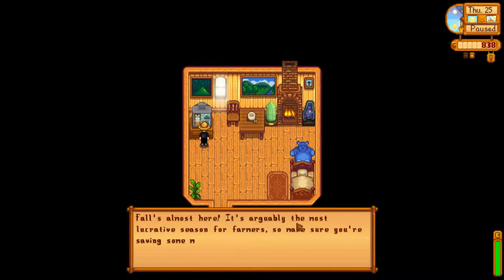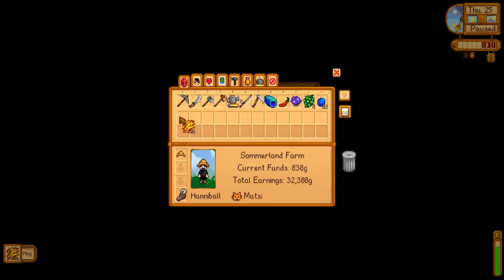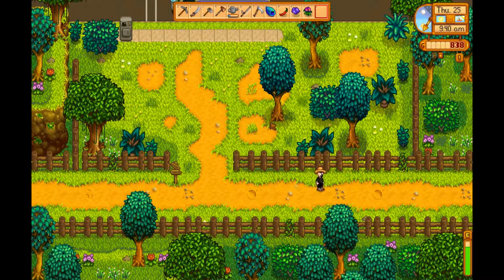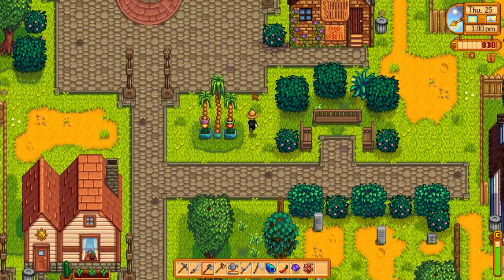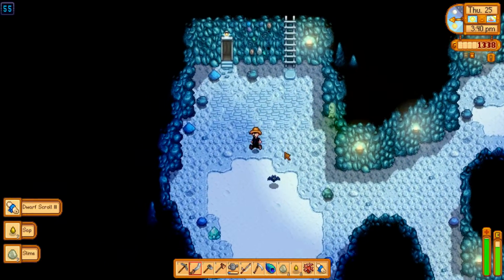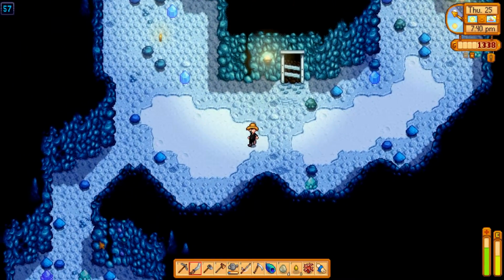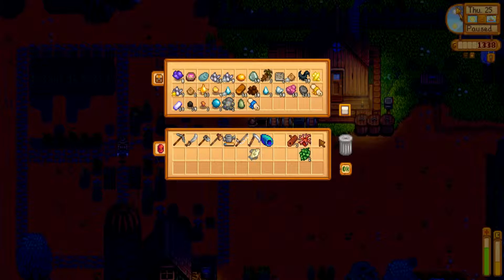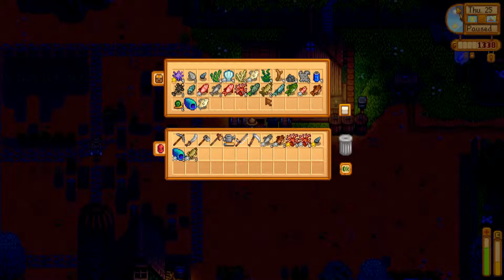Stardew Valley -Lets Play- Year 1- Summer - Day 25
Thank you so much for taking the time to see my video. I really hope you like it.

So I am a gamer, and I do lets play because I think its fun to do, and it keeps me busy and happy.